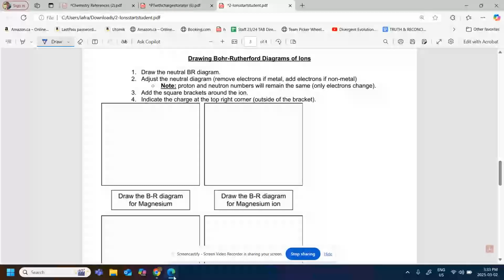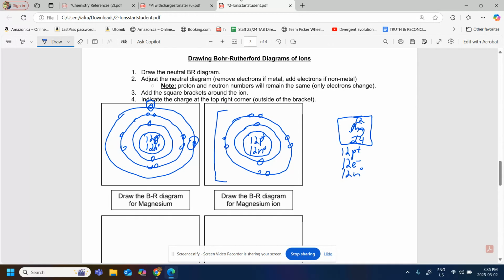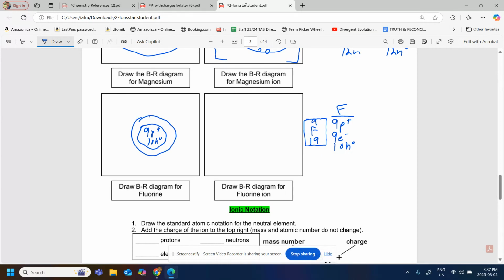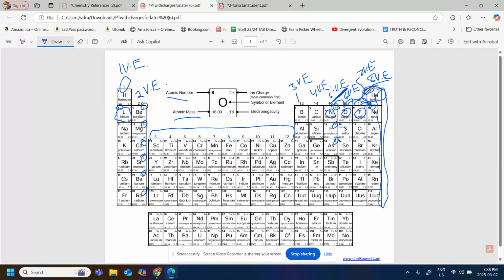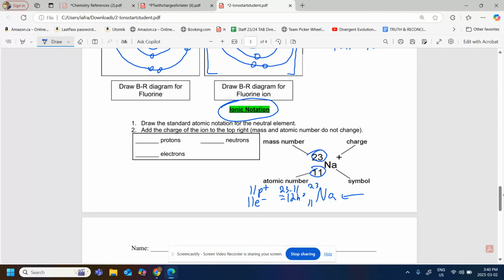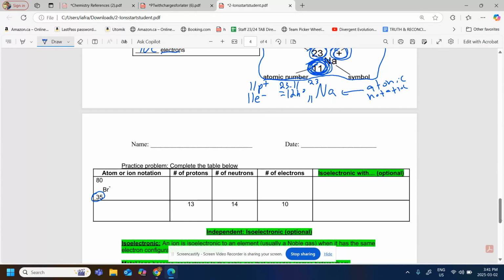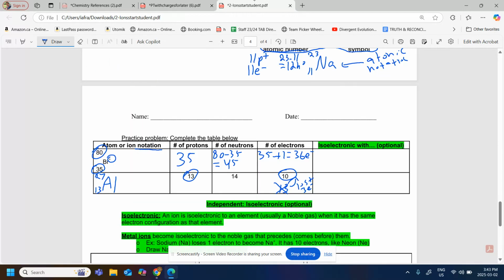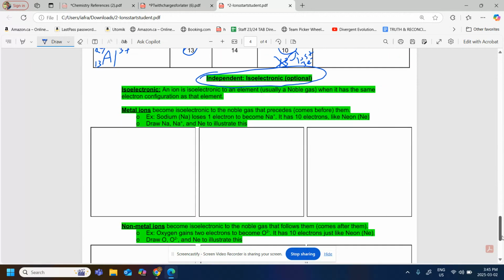Introduction to ions part 2 with ionic notations